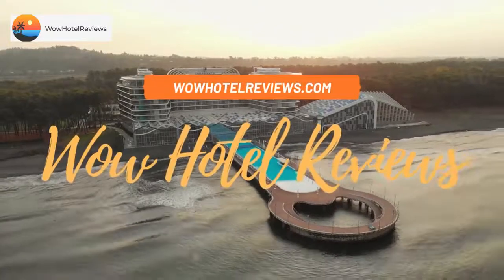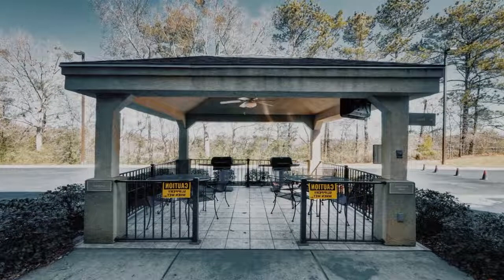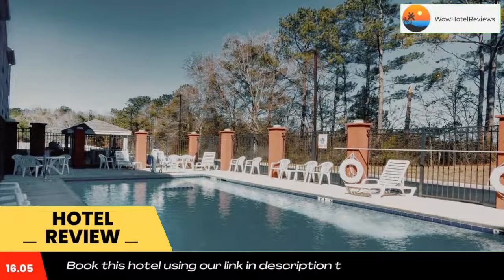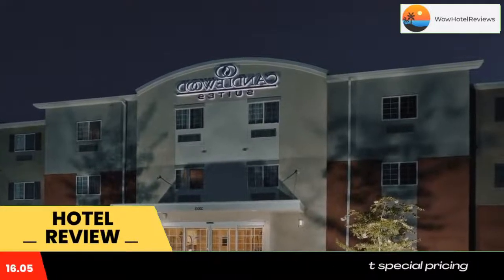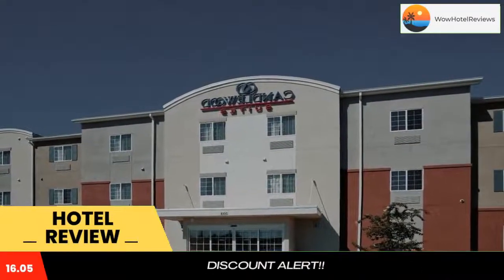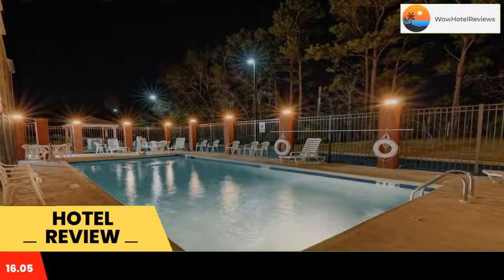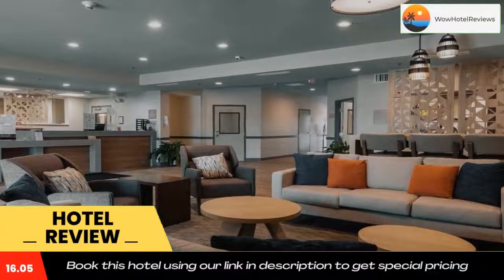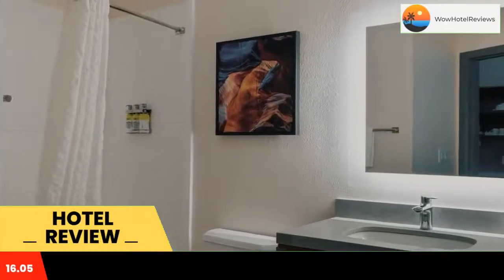Candlewood Suites Enterprise, an IHG Hotel Review - Enterprise , United States of America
Candlewood Suites Enterprise, an IHG Hotel

This hotel is a 5 minute drive from downtown Enterprise and 10 miles from Fort Rucker. The Enterprise Candlewood Suites offers an outdoor pool and free Wi-Fi in all areas.
A microwave and refrigerator are provided in every classic guest suite of this Enterprise hotel. Cable TV is also included and bedding features solid colors.
A fitness center is on site at the Candlewood Suites Enterprise and guests will also have access to a laundromat. A business center is available for added convenience.
Dixie Boys Baseball Park is 10 minutes drive from this hotel and there are several dining options located 2 miles away. The Enterprise Shopping Center is a 5 minute drive from the hotel.